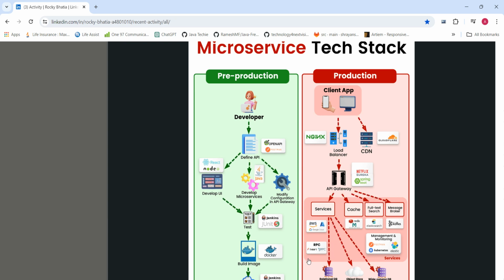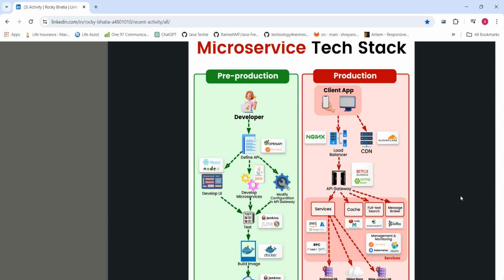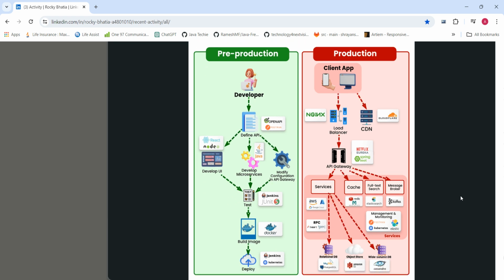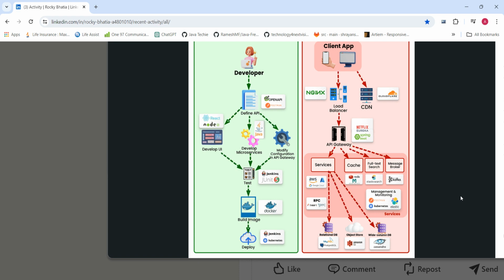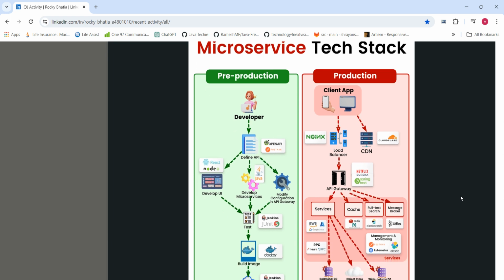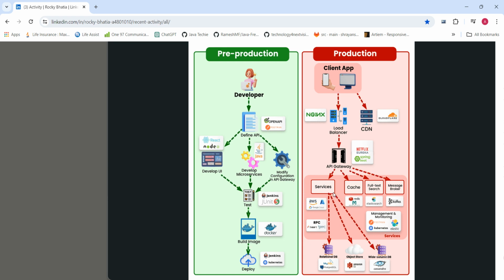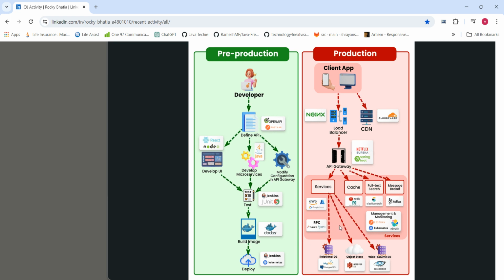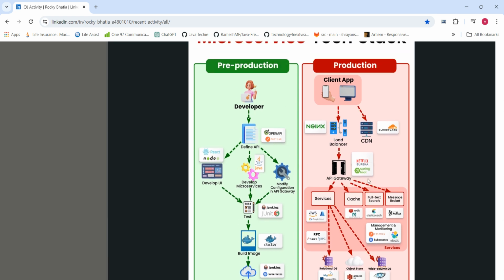Spring Boot Microservice Lifecycle: From Development to Production 2024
In a microservice architecture, the development, deployment, and management of services are key components of ensuring the reliability, scalability, and performance of the overall system. This approach to software development emphasizes breaking down complex applications into smaller, independently deployable services, each responsible for specific business functions. However, to effectively implement a microservice architecture, a structured workflow encompassing pre-production and production stages is essential.

Pre-Production Steps:
1. Development: Developers write and test code for microservices and test them in their development environments.
2. Configuration Management: Configuration settings for microservices are adjusted and tested alongside development.
3. CI/CD Setup: Continuous Integration/Continuous Deployment pipelines are configured to automate testing, building, and deployment processes.
4. Pre-Deployment Checks: A pre-deployment step is introduced to ensure that necessary checks or tasks are completed before deploying changes to production. This may include automated tests, code quality checks, or security scans.

Production Steps:
1. Deployment: Changes are deployed to production using CI/CD pipelines.
2. Load Balancer Configuration: Load balancers are configured to distribute incoming traffic across multiple instances of microservices.
3. CDN Integration: CDN integration is set up to cache static content and improve content delivery performance.
4. API Gateway Configuration: API gateway is configured to manage and secure access to microservices.
5. Caching Setup: Caching mechanisms are implemented to store frequently accessed data and reduce latency.
6. Messaging System Configuration: Messaging systems are configured for asynchronous communication between microservices.
7. Monitoring Implementation: Monitoring tools are set up to monitor the health, performance, and behavior of microservices in real-time.
8. Object Store Integration: Integration with object stores is established to store and retrieve large volumes of unstructured data efficiently.
9. Wide Column Store or Linked Data Integration: Integration with databases optimized for storing large amounts of semi-structured or unstructured data is set up.